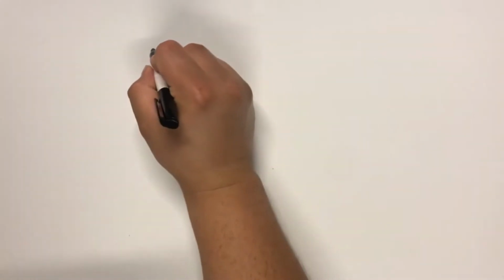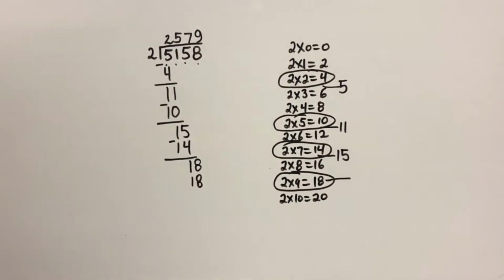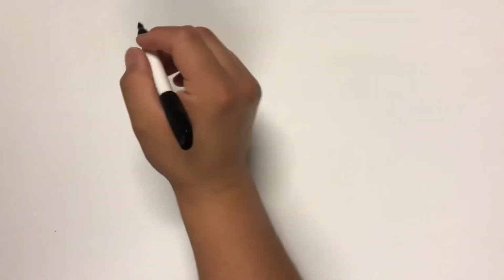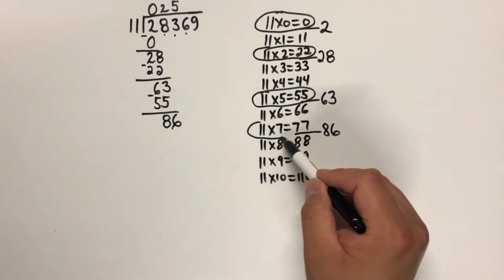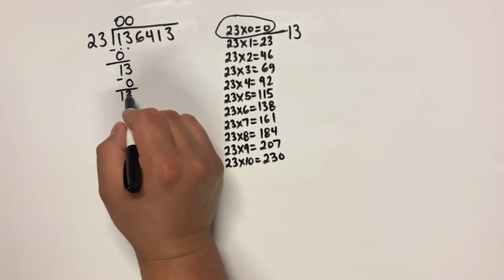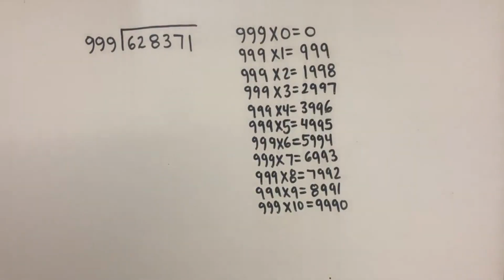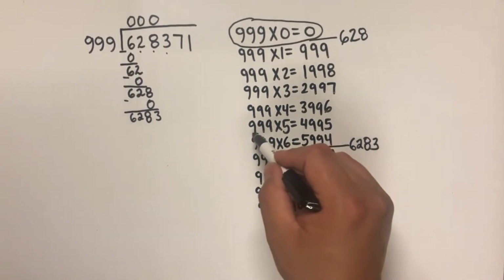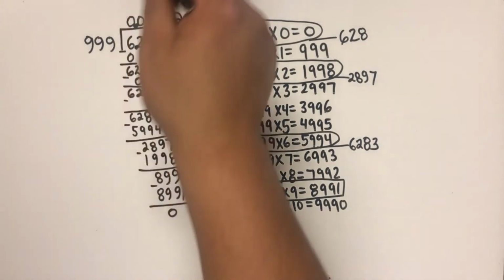How to Divide Part 1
This video is part 1 of 2. In this video you will learn how to divide. You will learn hot to divide by first producing a multiplication table and then performing subtractions.  The divisions in this video are simple and exact with a remainder of zero. In the next video we will learn how to work on divisions with decimal points.